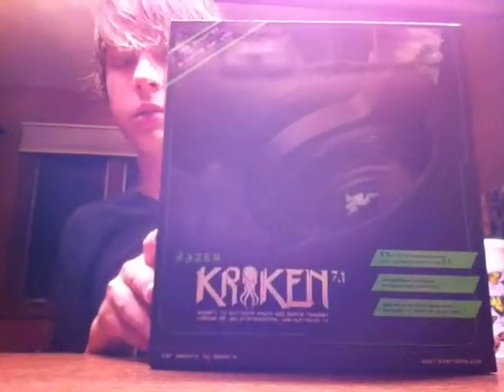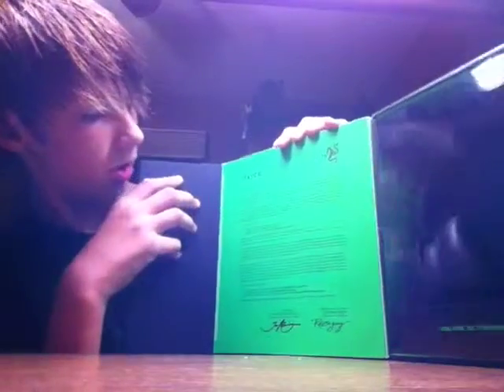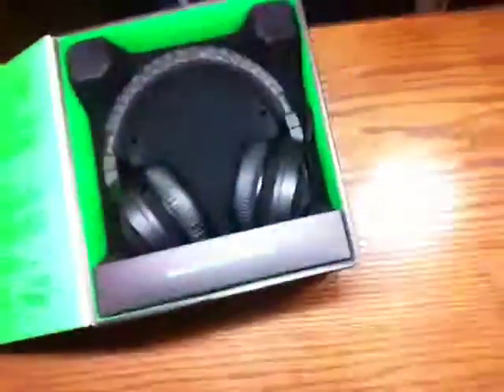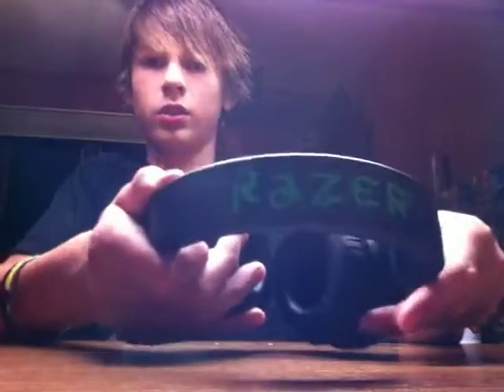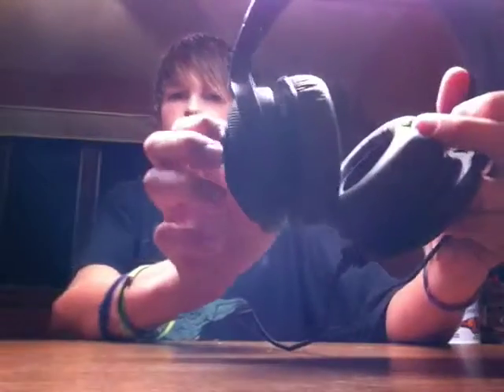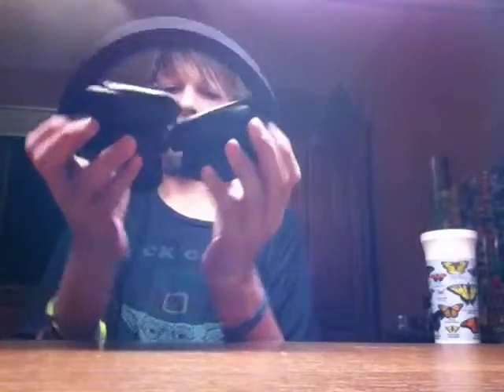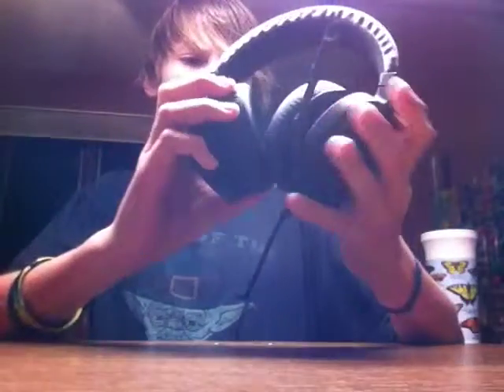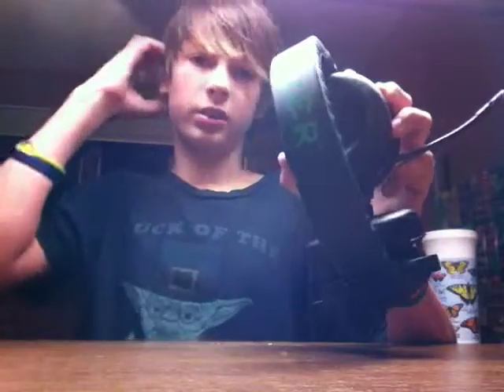Razer kraken 7.1 unboxing (Ep.5)